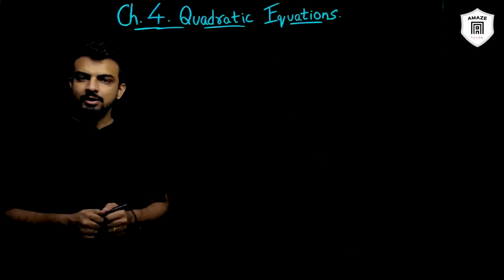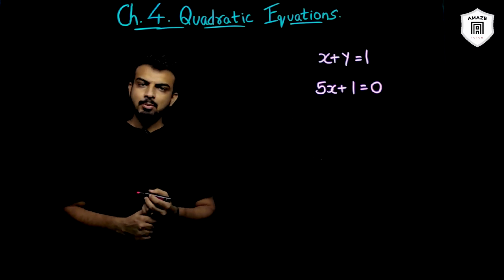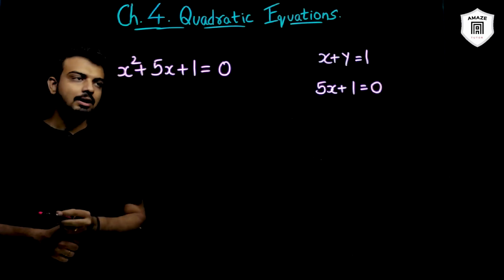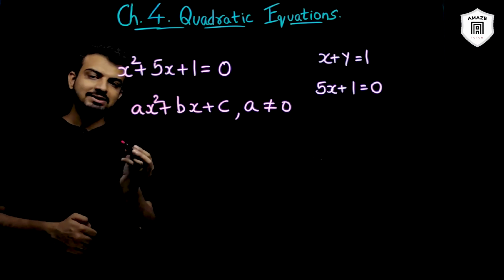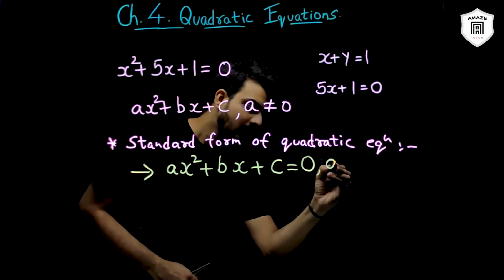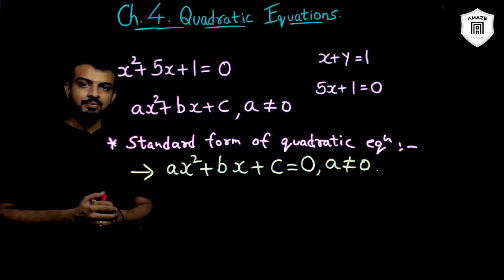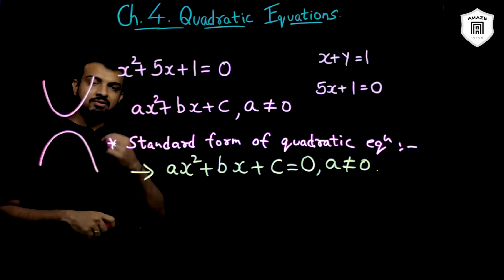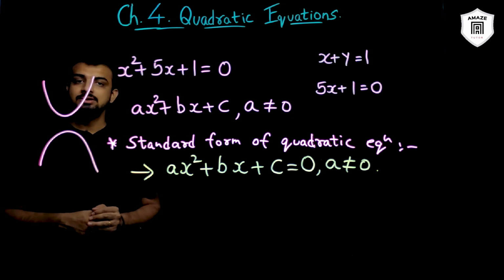Introduction to QUADRATIC EQUATIONS | 10th CBSE Board | Chapter 4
Class: 10th CBSE (also GSEB)
Subject: Mathematics
Type: Crash Course
Chapter: 4 Introduction to QUADRATIC EQUATIONS